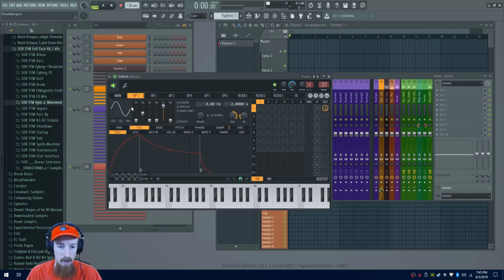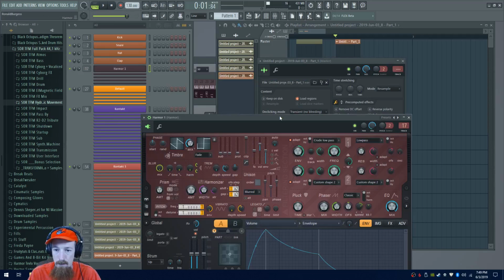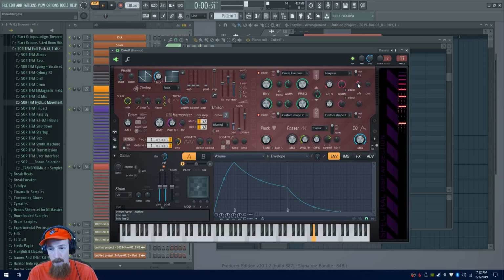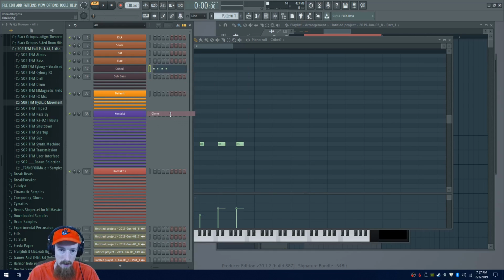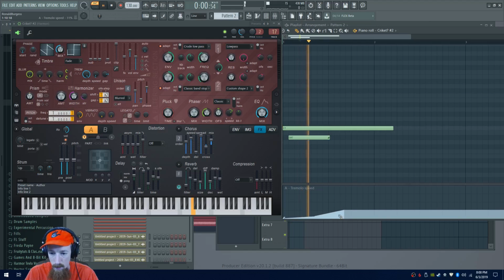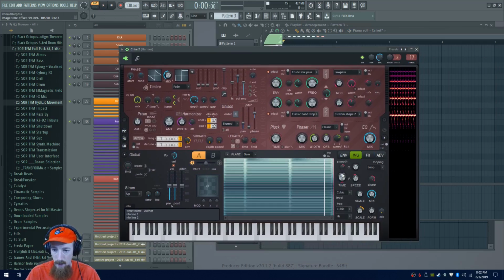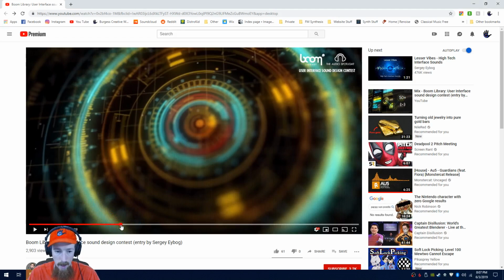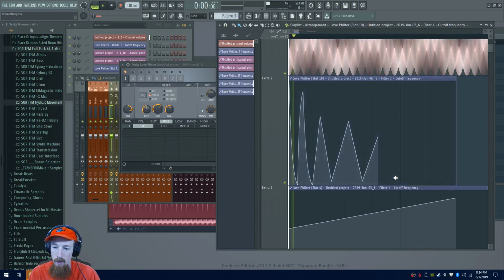Making Sound Effects for a Hight Tech UI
We do some sound design to make sounds for UI elements on screen.